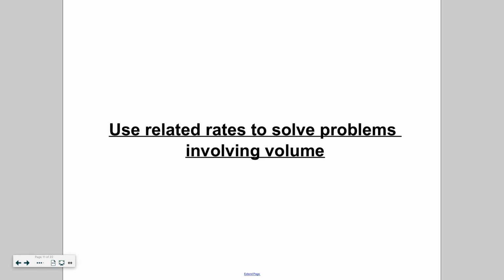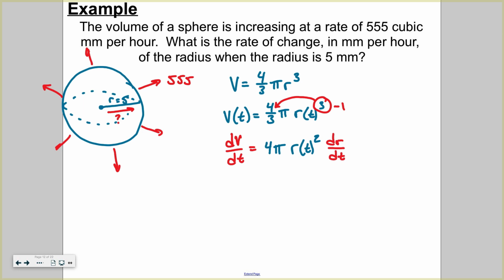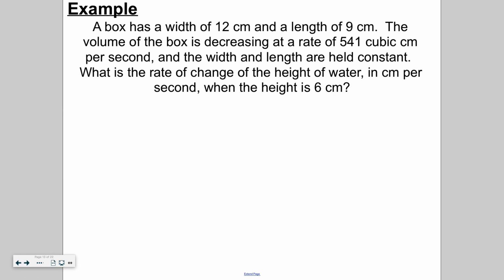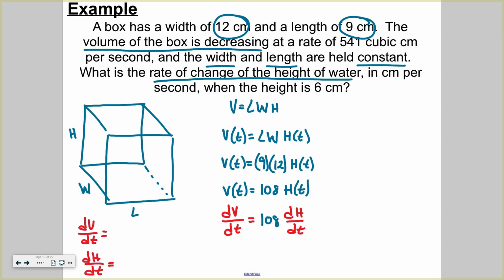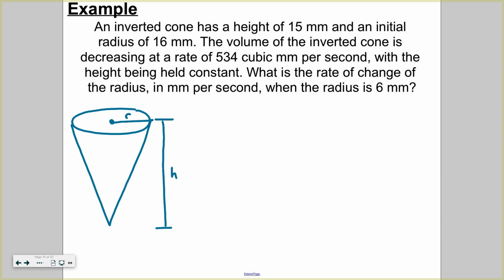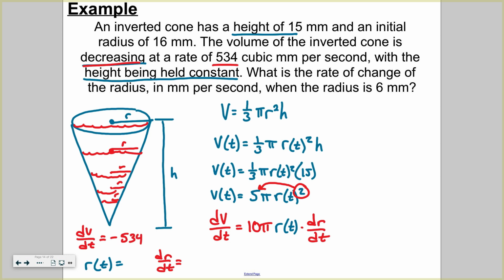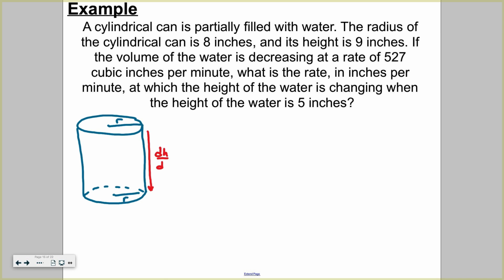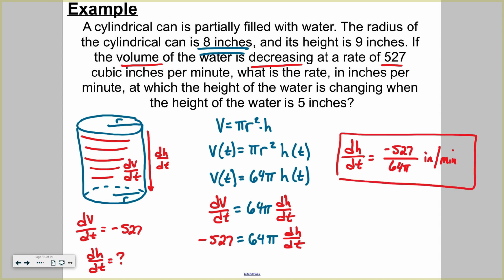Use related rates to solve problems involving volume